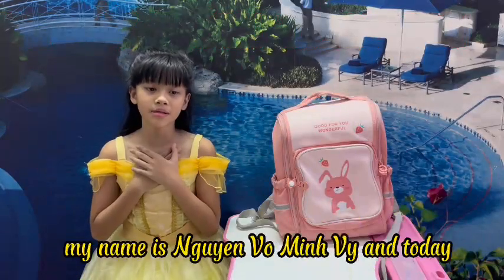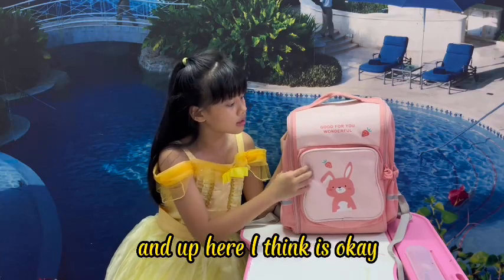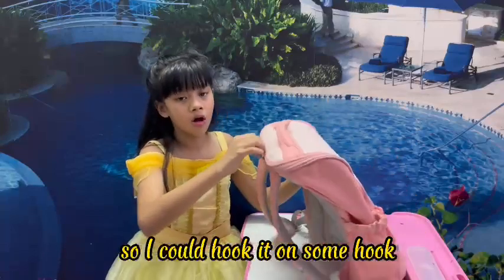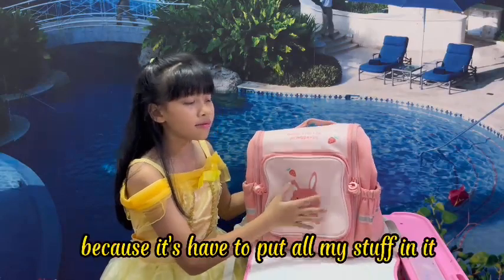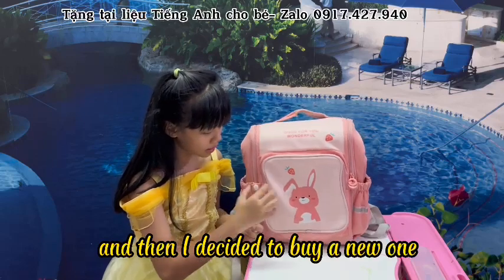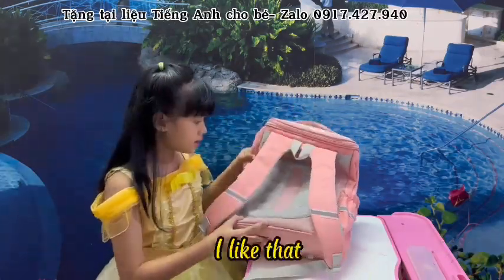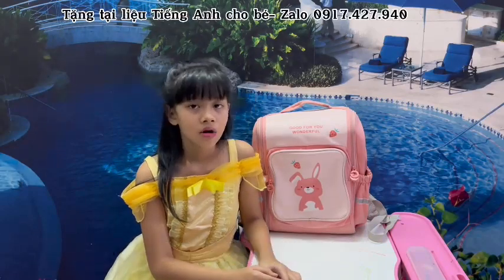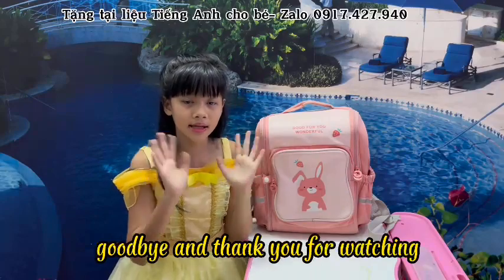Giúp bé luyện thuyết trình Tiếng Anh mỗi ngày - School Object - Tặng tài liệu cho bé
Tặng ba mẹ link tải 1001 mẫu câu sách Mindmap có mp3, mp4 ,pdf. Học Tiếng Anh qua mindmap rất tuyệt

Mẹ bé có bán rất nhiều app học Tiếng Anh cho bé
TẤT CẢ KHÓA HỌC ĐỀU CHO HỌC THỬ TRƯỚC KHI BA MẸ QUYẾT ĐỊNH MUA.
Giá niêm yết của tất cả các app bán công khai trên truyền thông như sau: (Giá và KM có thể thay đổi tgùy thời điểm, ba mẹ LH để nhận giá và KM chính xác)
1. Tiếng Anh Future Lang: 1 năm 1 cấp(Giá gốc  1.500k, KM còn 699k, 5 năm 1 cấp (Giá gốc 2.000k, KM còn 1.490k, 1 năm Full (Giá gốc 2.000k, KM còn 1.490k), 3 năm Full(Giá gốc 3.8tr, KM còn 2.390k), 15 nmă Full (Giá gốc 5.600k, KM còn 2.590k) Khóa này nội dung học từ 3 tuổi đến hết lớp 12 và luyện thi chứng chỉ, luyện nghe, nói, đọc, viết, có lớp học qua zoom với thầy cô. không giới hạn máy nhưng cùng 1 lúc vào được 2 máy.
2. Babilala: 3 tháng (Giá 1 triệu, KM còn 490k),1 năm (Giá  1.800k, KM còn 890k), trọn đời (Giá  3.600k, KM còn 1490k) cho bé từ 3-8 tuổi. có nhóm lớp zlalo cô gởi bài học và chấm điểm khi bé nộp bài nhiệm vụ) Không giới hạn máy khi vào học.

3. Edupia lớp 3,4,5: 3 tháng (Giá 1 triệu, KM còn 490k, 1 năm (Giá  1.800k, KM còn 890k, trọn đời (Giá  3.600k, KM còn 1490k). Gói trọn bộ 3 cấp (7.200k, KM còn 2.790k). Có Edupia dành cho cấp 2. có nhóm zalo thấy cô gởi bài và chấm điểm.
4. Kids up: 1 năm (Giá 990k, KM còn 490k, trọn đời (Giá gốc 2.900k, giá KM còn 1290k) không giới hạn máy vào.
5. Siêu trí nhớ học đường (5 phút thuộc bài) trọn đời 2468k(Từ lớp 1 đến lớp 12 tất cả các môn học, giáo trình theo SGK và bài tập nâng cao) vào được 2 máy
6. Monkey Stories: 1 năm (Giá 832k, KM còn 499k), trọn đời (Giá 2.499k, KM còn 1499k)
7. Monkey Junior: 1 năm (Giá 832k, KM 499k), 2 năm (Giá 1.165k, KM còn 699k), 4 năm (Giá 1.998k, KM còn 1.199k), trọn đời (Giá 2.499k, KM còn 1499k). Nội dung khóa học 5 level xem tại đây
4. Edupia lớp 3,4,5: 3 tháng (Giá gốc 1 triệu, KM còn 490k, 1 năm (Giá gốc 1.800k, KM còn 890k, trọn đời (Giá gốc 3.600k, KM còn 1490k). Gói trọn bộ 3 cấp (7.200k, KM còn 2.790k)
5. Kids up: 1 năm (Giá  990k, KM còn 490k, trọn đời (Giá 2.900k, giá KM còn 1290k)
6. Siêu trí nhớ học đường(5 phút thuộc bài) trọn đời 2.468k(Kiến thức gồm tất cả các môn học từ lớp 1 đến lớp 12 theo SGK và bài tập nâng cao)
8. Phòng luyện thi ảo: 1 năm (Giá  1.100k, KM còn 490k, 4 năm (giá  3.600k, KM còn 1.190k), 2 năm (giá 1.700k, KM còn 850k). Dùng luyện thi chứng chỉ quốc tế như Starters, Movers, Flyers, ...
9. Reading Master [Bình dân học vụ]: trọn đời 690k (Cách đọc đúng mọi từ tiếng Anh trong 4 bước, học đến đâu đọc ngay đến đấy kèm tài liệu luyện tập liên tục)
10. Basic Rules (Đánh vần Cơ bản): trọn đời 690k (Sử dụng cho các từ  thường gặp nhất trong đời sống, 1 quy luật, đọc ngàn từ. Không cần bắt chước. Không cần file âm thanh)
11. Premium Rules (Đánh vần Nâng cao):  trọn đời 890k (Hoàn thiện Tiếng Anh với cách đọc các từ dài và khó 1 quy luật, đọc ngàn từ. Không cần bắt chước. Không cần file âm thanh.)
12. Speaking Rules [Nói câu theo Quy luật]:  trọn đời 990k (Ở khoá học này bạn sẽ được tiếp cận và ôn luyện liên tục về các quy tắc nói câu để thành thục nói bất kì câu Tiếng Anh nào như người bản ngữ.)
Có khóa học online 1-1 cho học thử miễn phí. Ba mẹ có bé từ 3-14 tuổi đăng ký cho bé học thử nha. Được học miễn phí ngại gì không thử.
Đặc biệt được chia sẻ và hướng dẫn cụ thể cách giúp bé giao tiếp Tiếng Anh trước tuổi lên 3:

Cả nhà yêu quý con thì đăng ký, ấn chuông để không bỏ lở các video của con nha.

Tặng ba mẹ 30 chủ đề thuyết trình TA dành cho cấp 1. Đặc biệt là có file MP3 kèm theo nên giúp bé nghe vài lần sẽ thuyết trình theo rất lưu loát và khá dễ